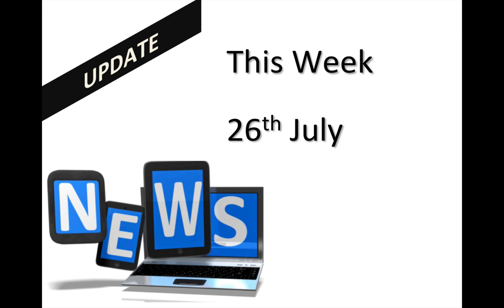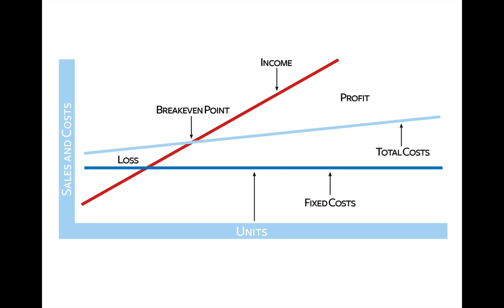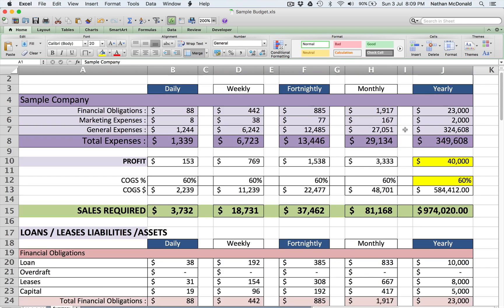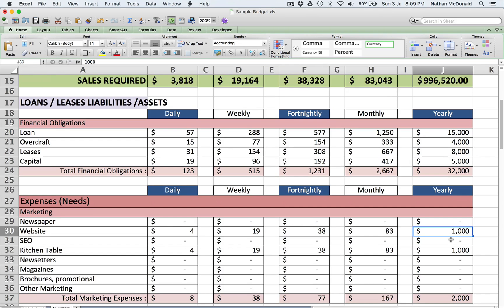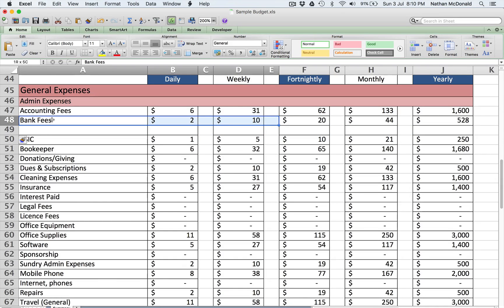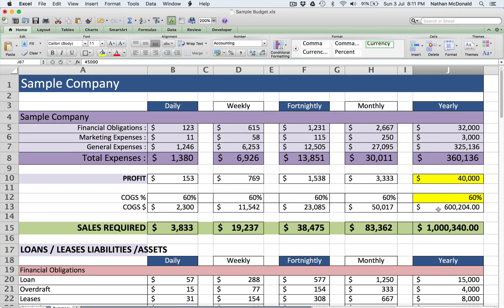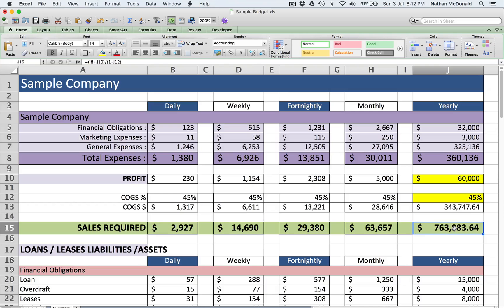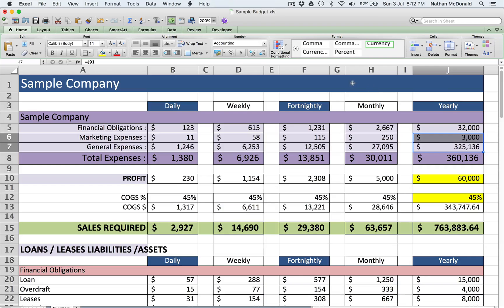Monday Motivation - 4th of July 2016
This Monday Motivation is all about helping you prepare for the new financial year.